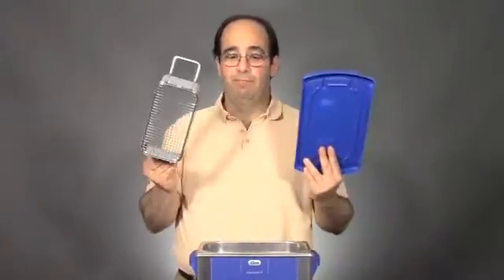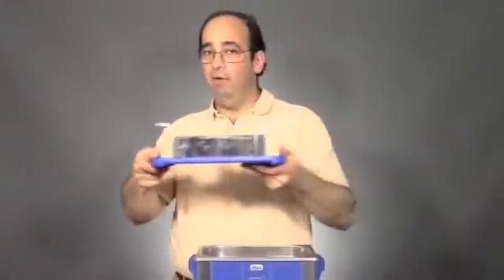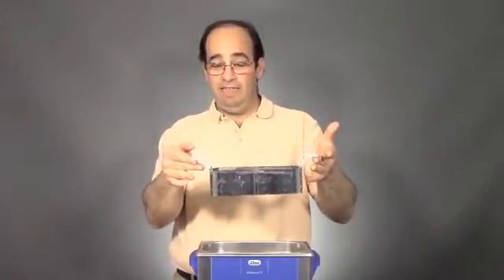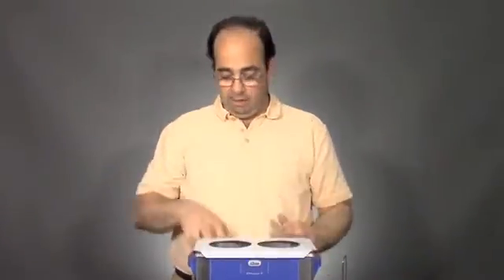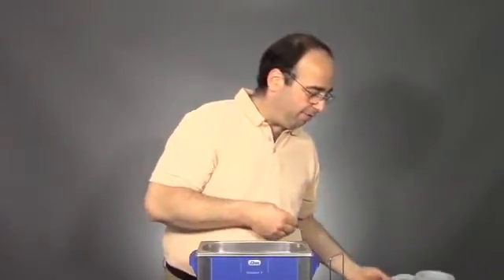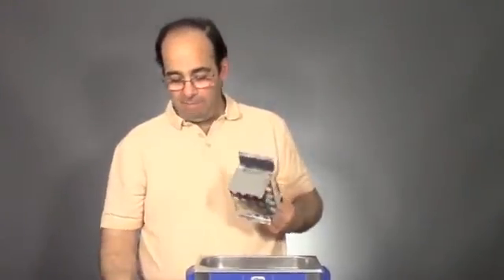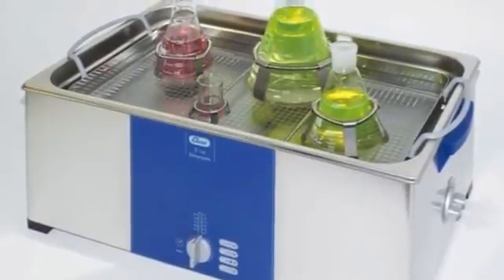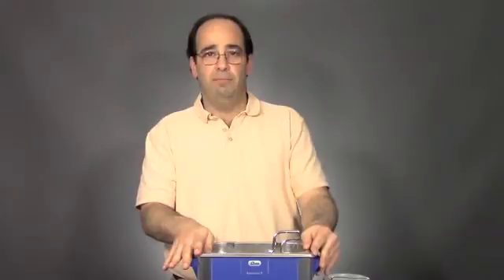Ultrasonic Cleaner Accessories | Tovatech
Accessories add to the utility of your ultrasonic cleaners, starting with the cleaning basket to hold the products and the lid to slow solution evaporation, dampen sound and serve as a drip tray. Fine mesh baskets are available when cleaning small parts. Blending, dissolving and dispersing are facilitated when suspending samples in the bath using Erlenmeyer flask holders, test tube holders or specially designed lids to hold beakers. If high bath temperatures are a concern a cooling coil attached to a cold water line serves as a heat exchanger.